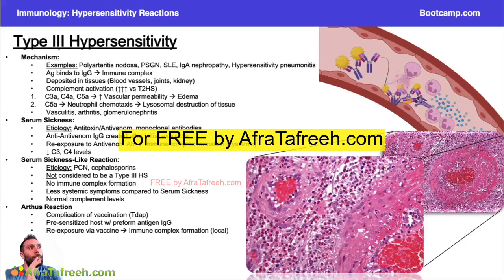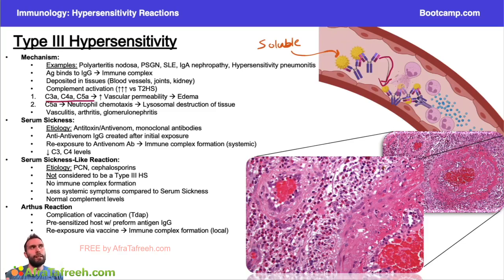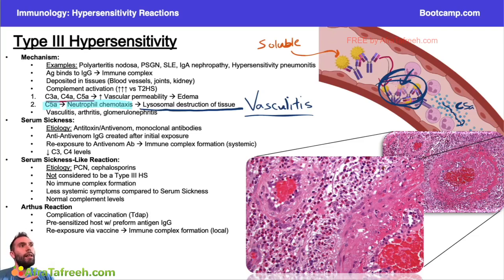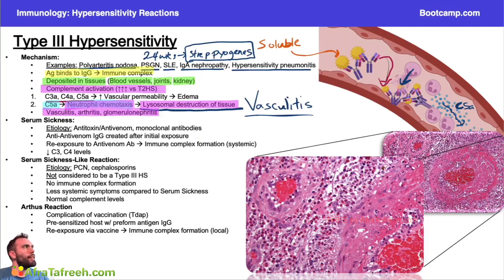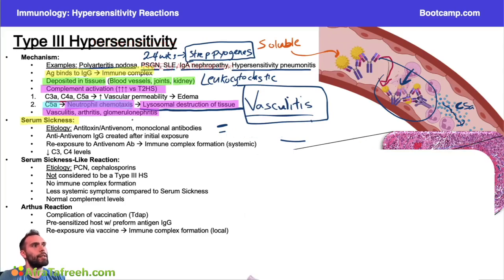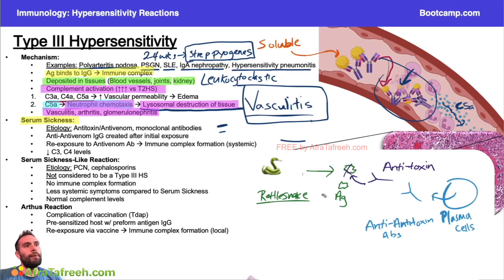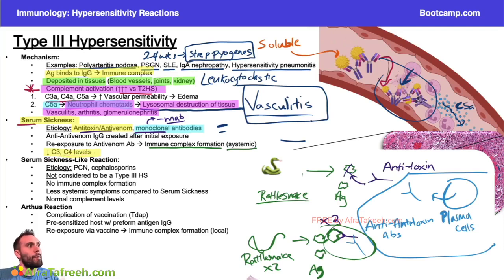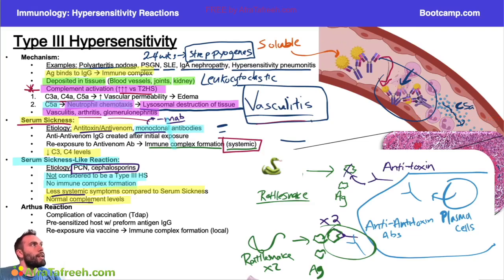Type III Hypersensitivity Reactions atf